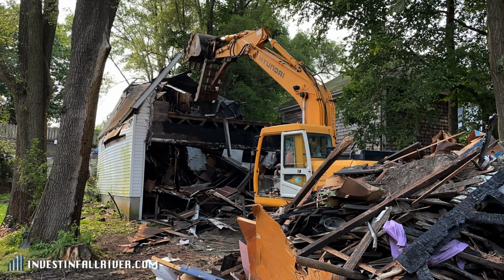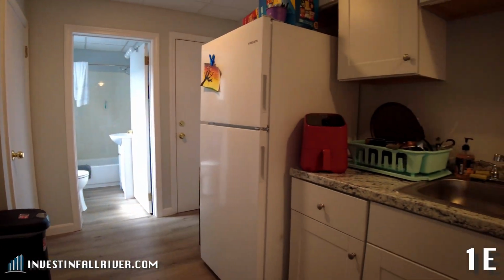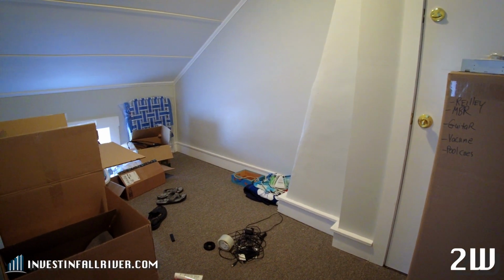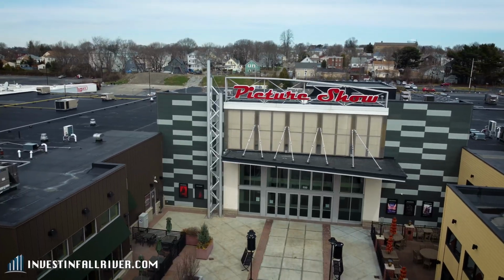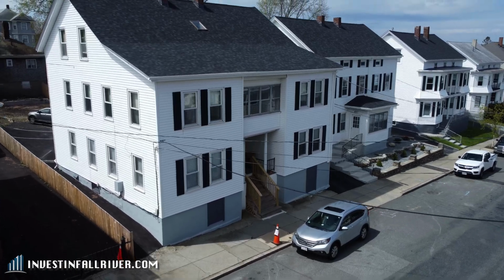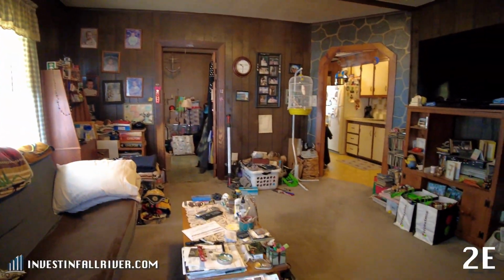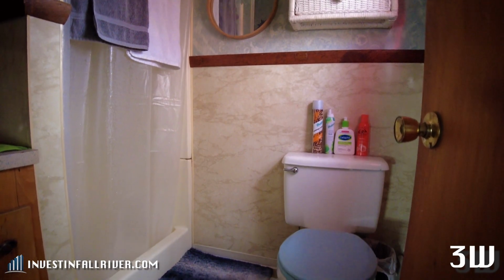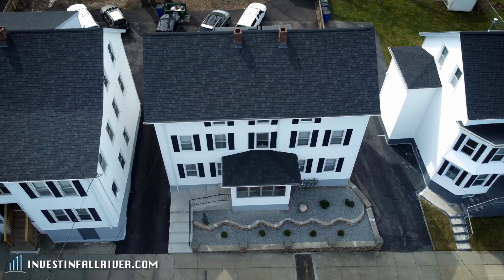2 for 1 Multifamily Investment for Sale In Fall River, MA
A 2 for 1 passive income investment? Say no more! With not just one, but TWO professionally managed houses on ONE lot, these are RARE - 11 UNITS. Protect your investment and keep the current management team in place.  The recently renovated 621 King Philip St is a five unit building with four 1 bed/1 bath units and a 2 bed/1 bath “townhouse” style apartment. Completely updated from top to bottom, these units feel fresh and airy from every angle. On the left, 631 King Philip St is a six unit building with four 2 bed/1 bath units and two 1 bed/1 bath units inside. In the basement, tenants also have access to storage and coin-op laundry. Behind both buildings you’ll see a yard area, a 10 car parking lot, and a garage bringing $150/month (inc. in 621 3E Rent). In total, both buildings produce ~$11,525.00 from rent collection and an additional $300 or so a month from the laundry coin ops. Both roofs were replaced last year as well.  Turn key and cash flowing on day 1...just collect your ROI.

FORGETTING SOMETHING?

Fortified Realty Group LLC.
16A Bedford St #101
Fall River, MA 02720